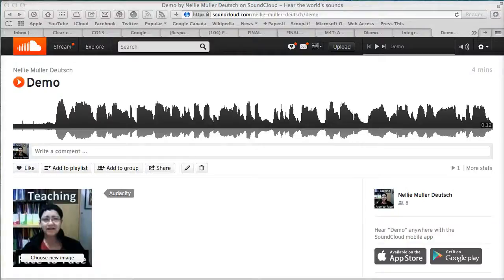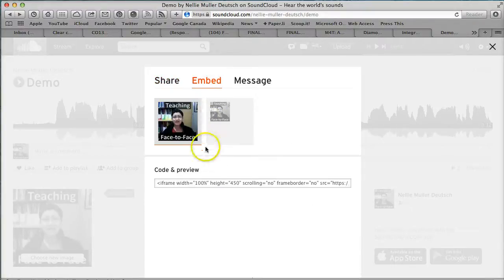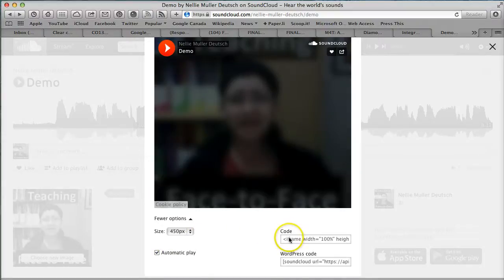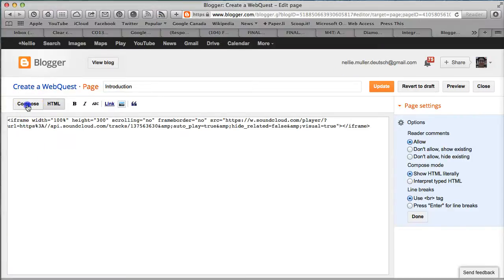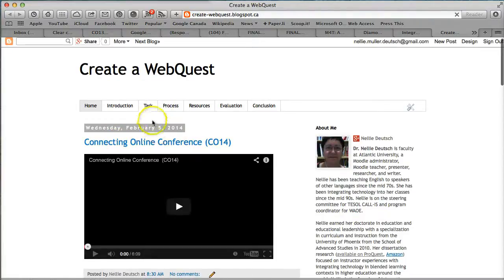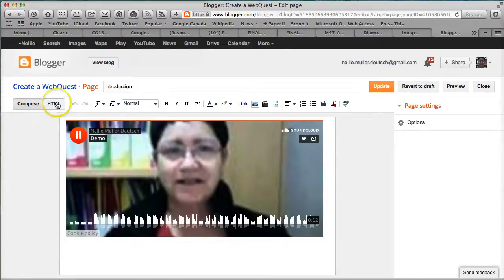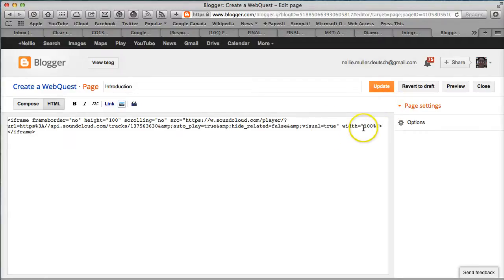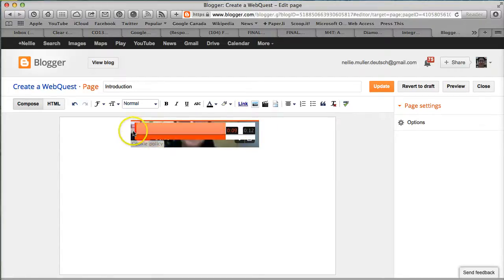How to Add Audio to Blogger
Record your voice on audacity and then upload the file Google blogger only allows you to upload video or images using Soundcloud and how to add audio with Audacity

Find out how easy it is to record your voice using Audacity (free), upload it to Soundcloud (free) and hit share (embed) it on your blog post, website, Moodle course